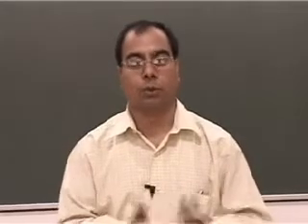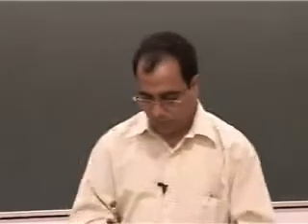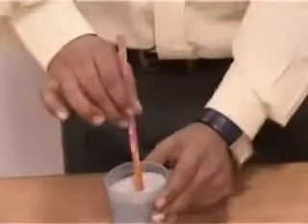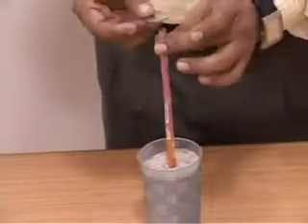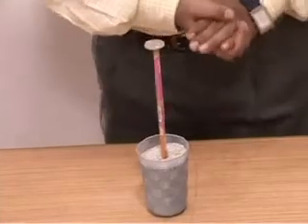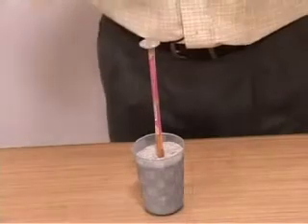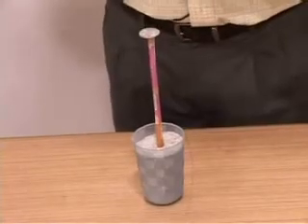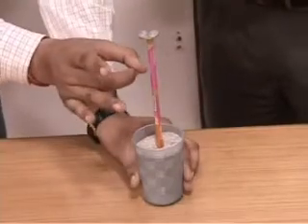Make the Coin fall in the space outside of glass : Fun with Physics